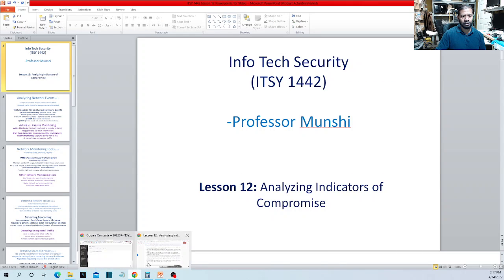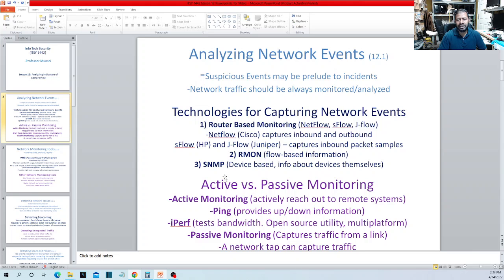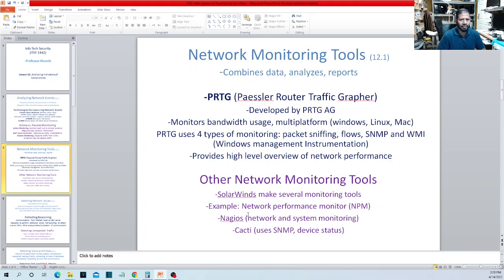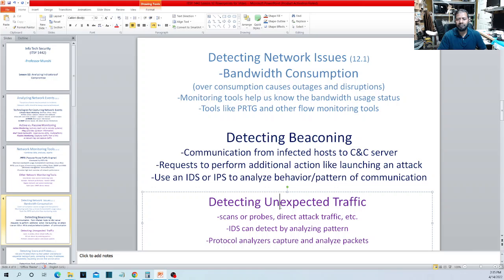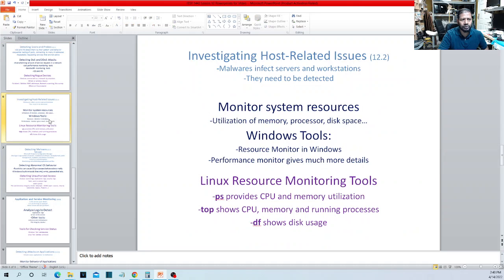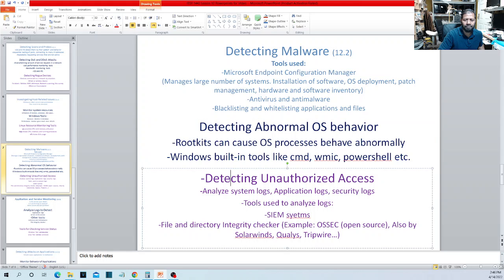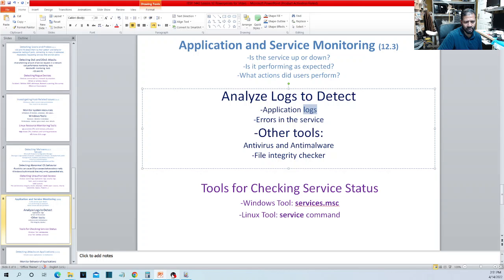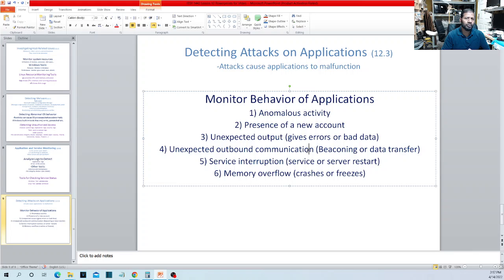Chapter 12 - Analyzing Indicators of Compromise - ITSY 1442 - Professor Munshi